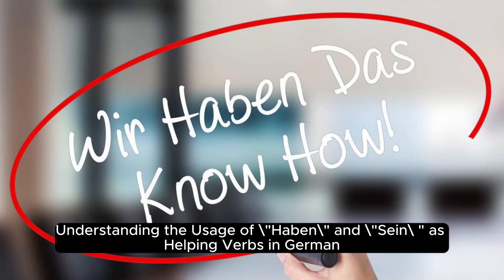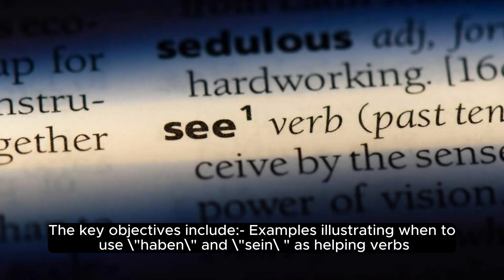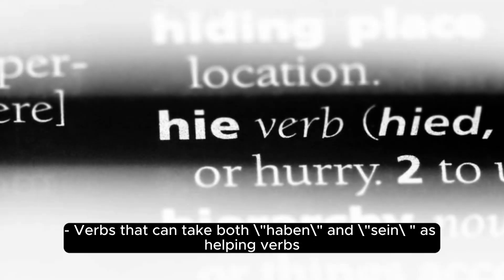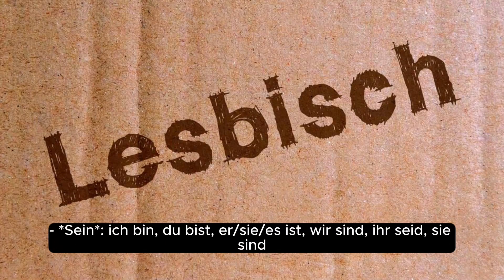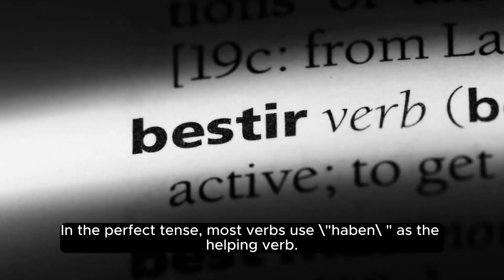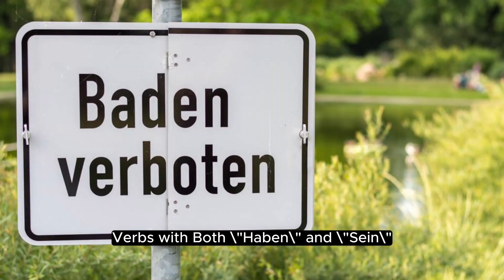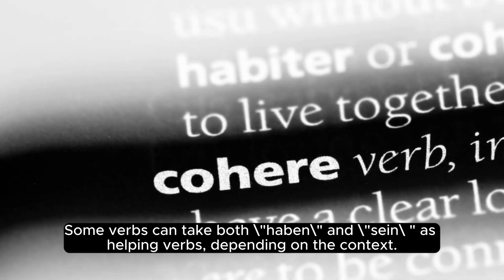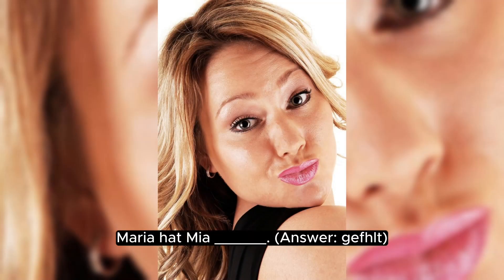Understanding the Usage of Haben and Sein as Helping Verbs in German l45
Unlock the secrets of using 'haben' and 'sein' as helping verbs in German with our latest video, 'Understanding the Usage of Haben and Sein as Helping Verbs in German.' 🇩🇪🔍 Join us on a linguistic exploration as we delve into the role of these essential verbs in forming the perfect tense. From regular to irregular verbs, this comprehensive guide will enhance your understanding and mastery of German grammar. Tune in and navigate the complexities of verb conjugation with confidence! 🌐🗣️

Let's Learn is an extensive series of instructional/reference books that are intended to present non-intimidating guides for readers new to the various topics covered. we wish The series to be a worldwide success with editions in numerous languages